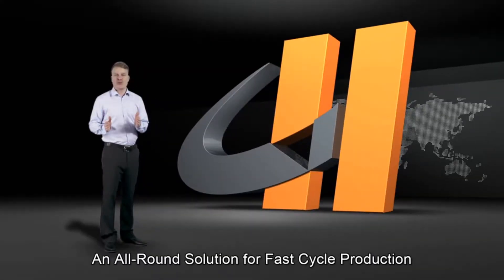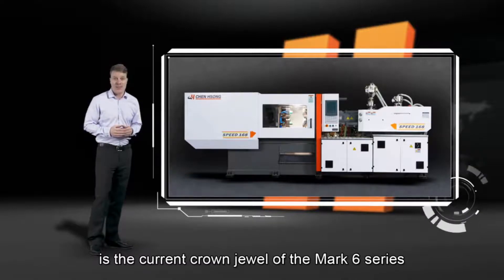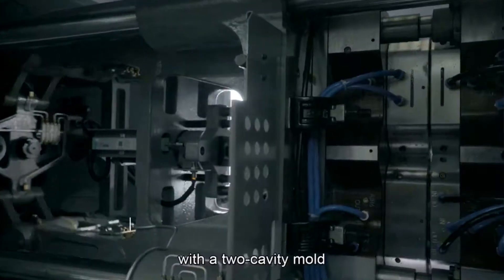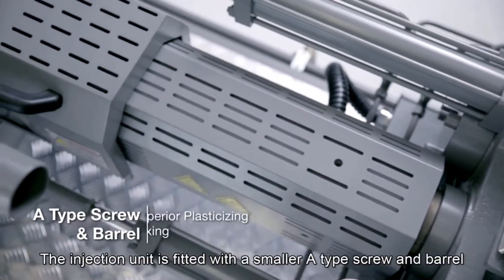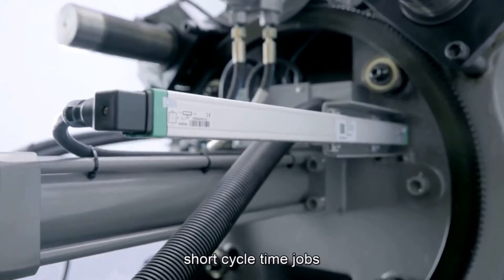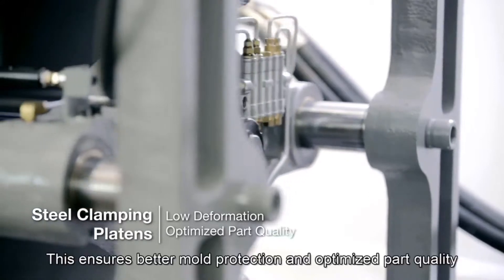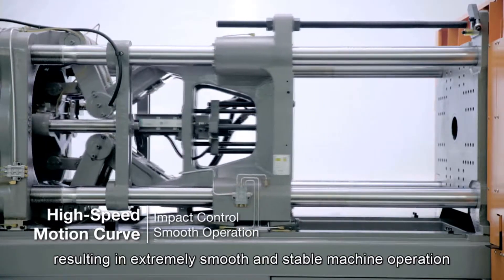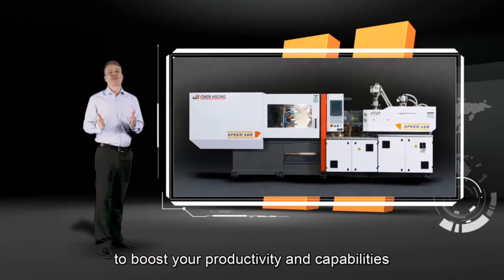Maritime Marketing Chen Hsong Speed 168